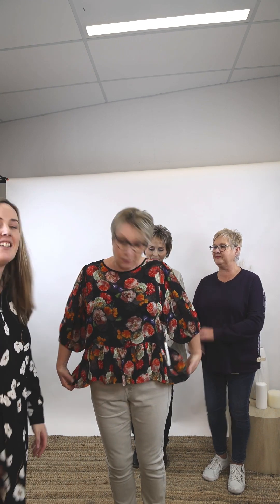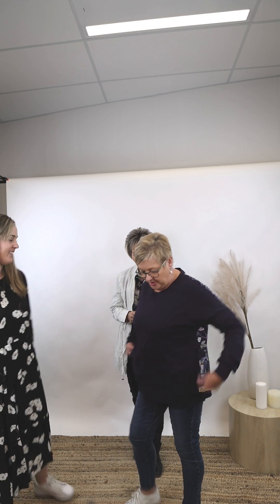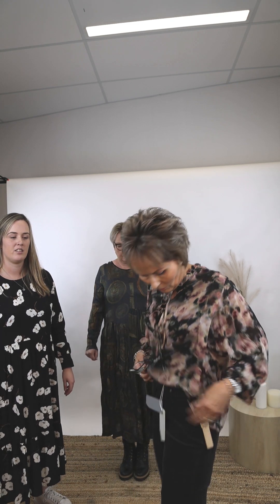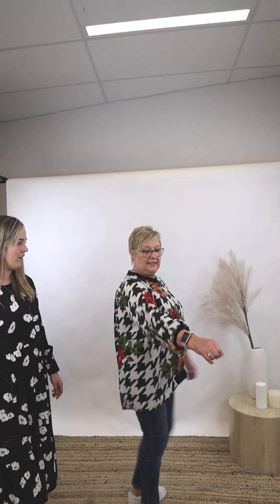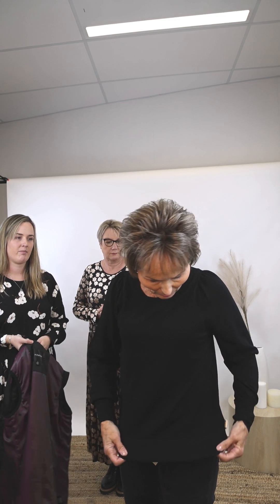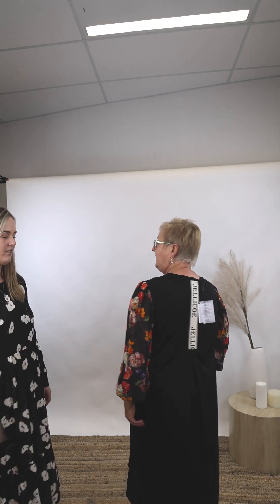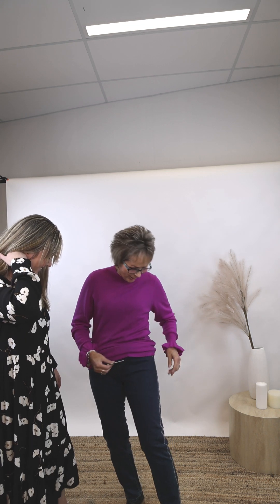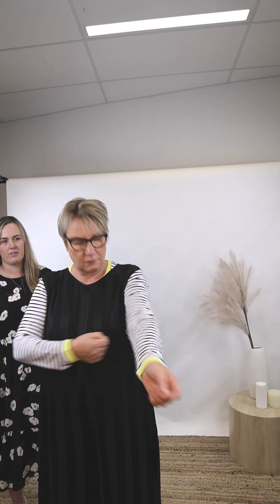STYLING ITEMS - JELLICOE AND VERGE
Our lovely preensisters showing you their fav brands!

Jo
Jellicoe Garden Milla top
Verge master 23 Jean
Verge Stripe Knit Top
Jellicoe Black Stipe Jumpsuit
Jellicoe Champaign Daisy Dress
Jellicoe Patrice Framework Dress

Lynette
Jellicoe Simone Garden Dress
Verge Avilla Vest
Jellicoe Vintage Rose Tori Top
Jellicoe Blooming Purple Sweatshirt
Italian Star Dark Emma Jeans

Glenda
Verge Maddie Sweater
Verge Brontee Sweater
Verge Paris 85 Jean
Verge Portia Blouse
Verge Hopper Jean
Verge Selection Coat